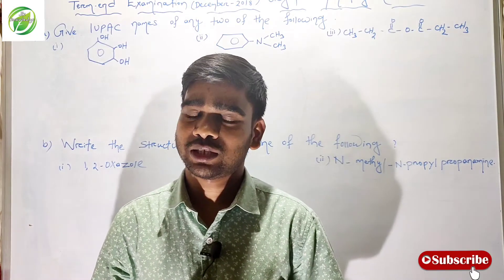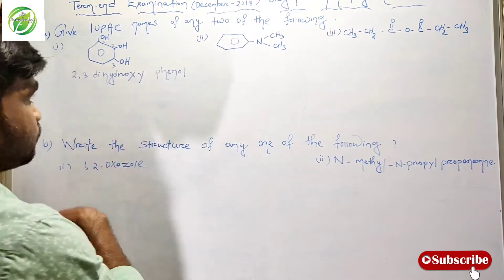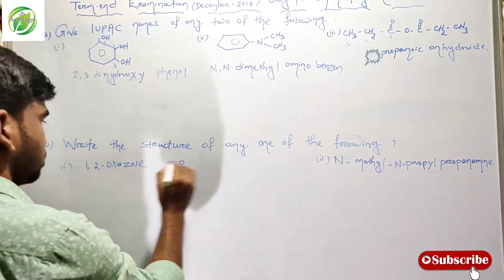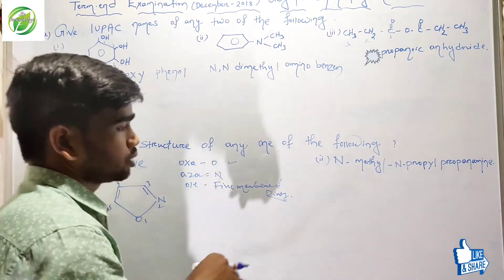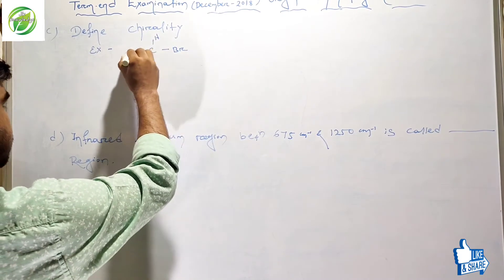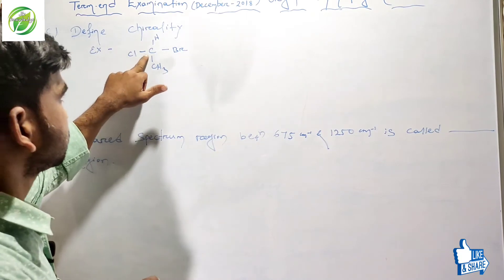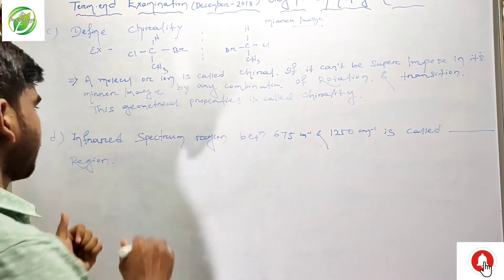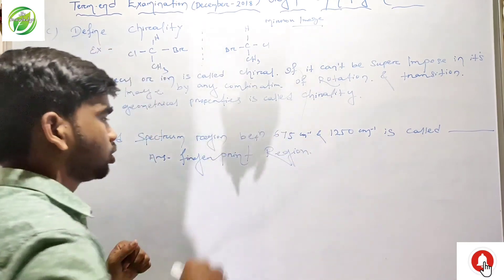IGNOU TERM END EXAMINATION SOLVED QUESTIONNAIRE PAPER (DECEMBER -2018)CHE-05 (ORGANIC CHEMISTRY)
This video is related to ignou term end examination solved question paper che-05 organic chemistry IGNOU previous year solved question paper
Che-05 ORGANIC CHEMISTRY
Easy solution of ignou organic chemistry
Solved question paper of organic chemistry
BSC organic chemistry solved question paper
Organic chemistry
Inorganic chemistry
Physical chemistry solved question paper
Surface chemistry
SPECTROSCOPY SOLVED QUESTION PAPER EASY SOLUTION
Ignou bsc previous year solved question paper
+2, graduation, jee ,neet solved question paper
Solved question paper
Easy solution of organic chemistry